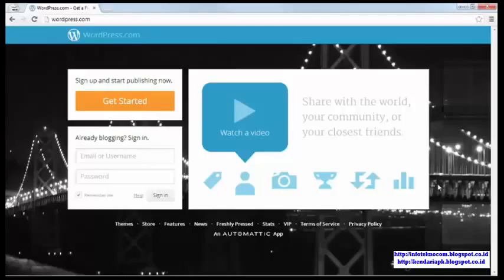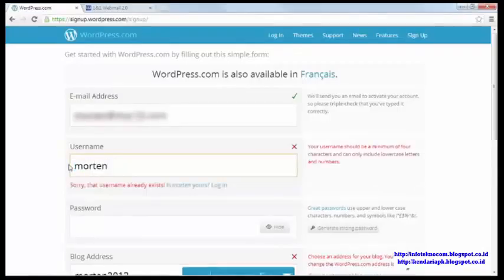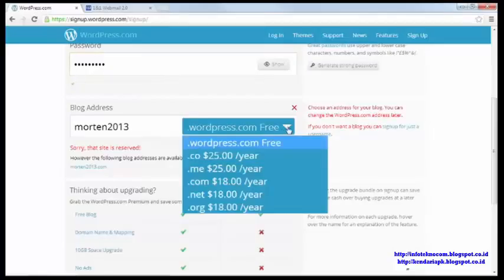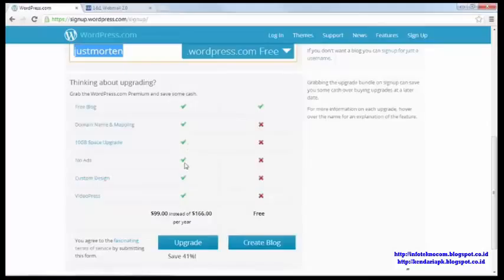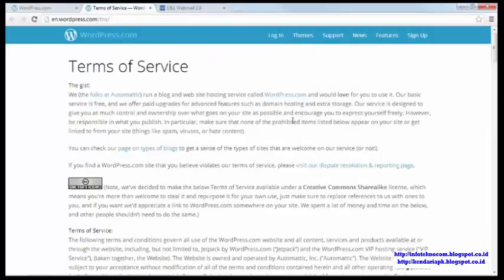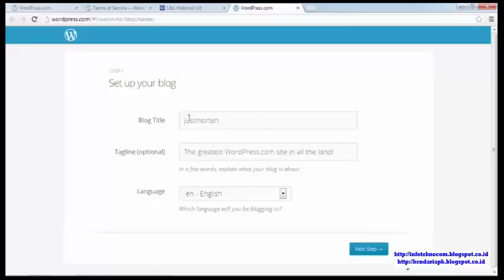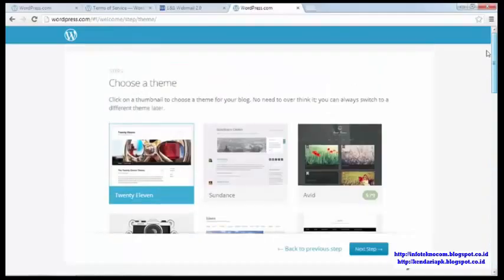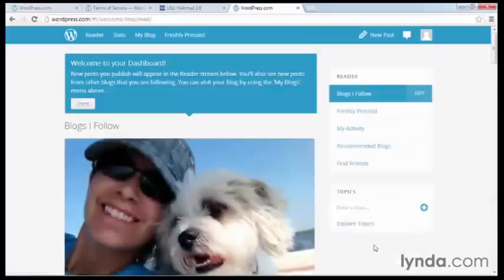WordPress.com full tutorial for beginners part 4